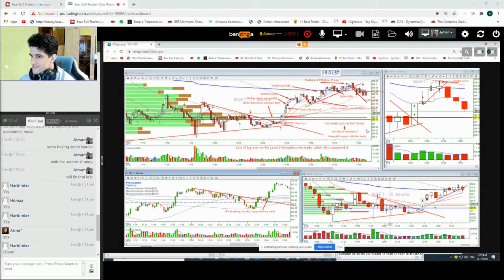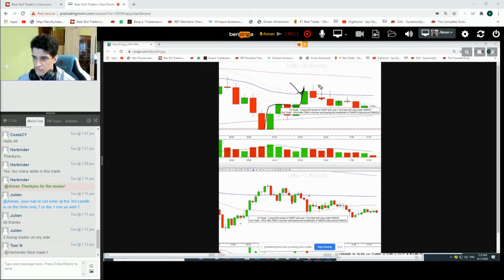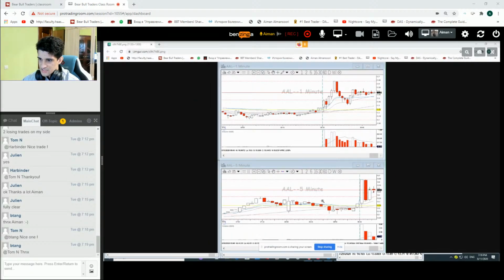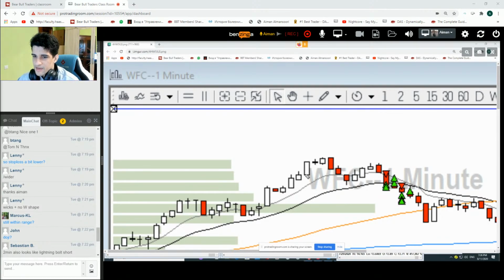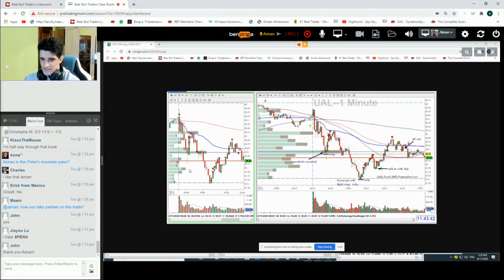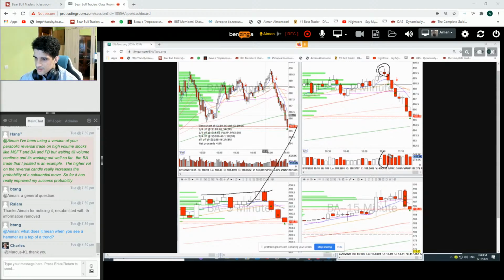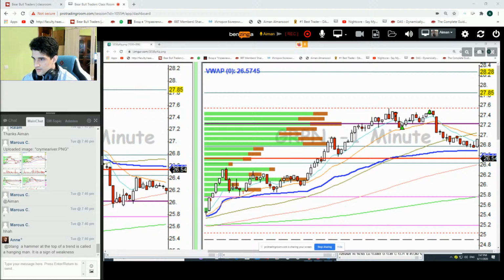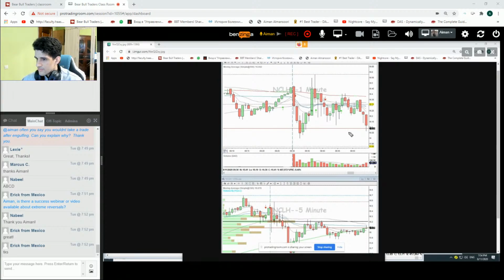Bear Bull Traders Live Stream